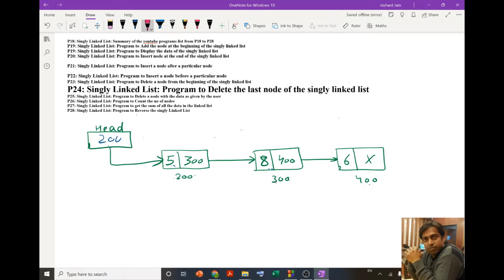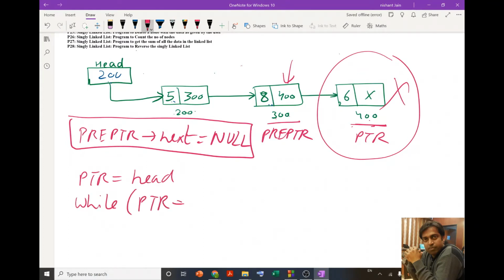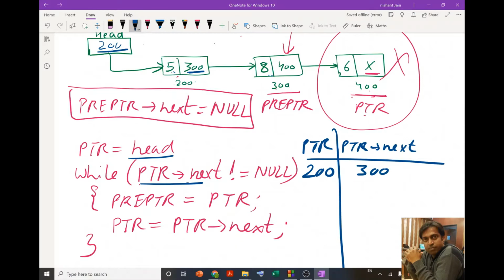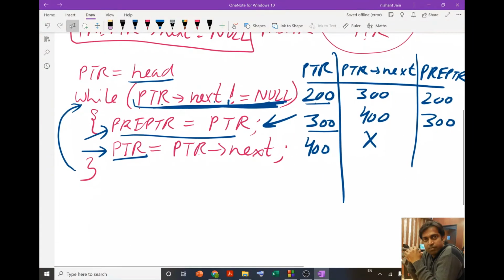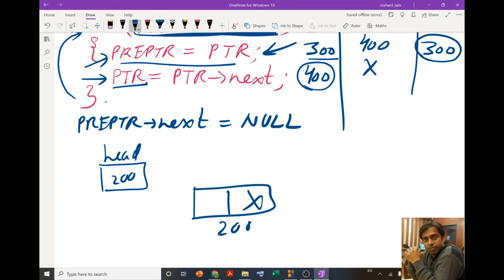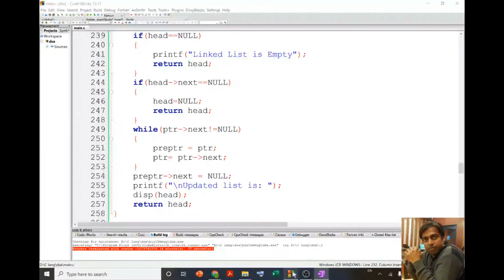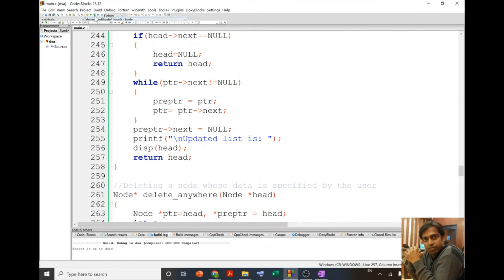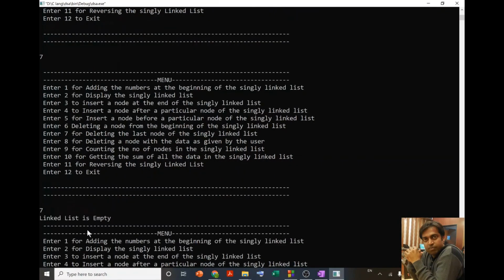P24: Singly Linked List: Program to Delete the last node of the singly linked list